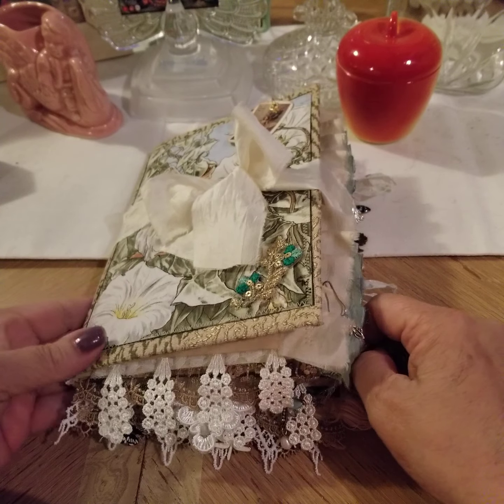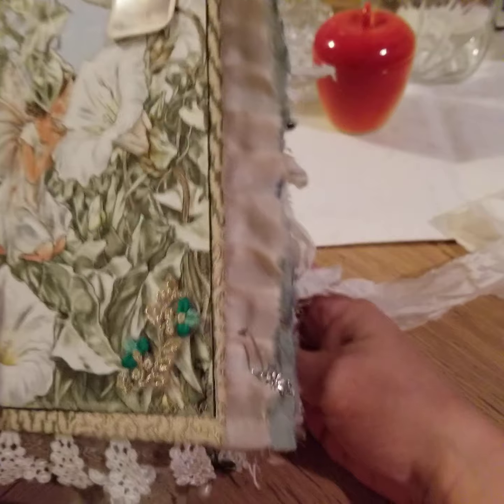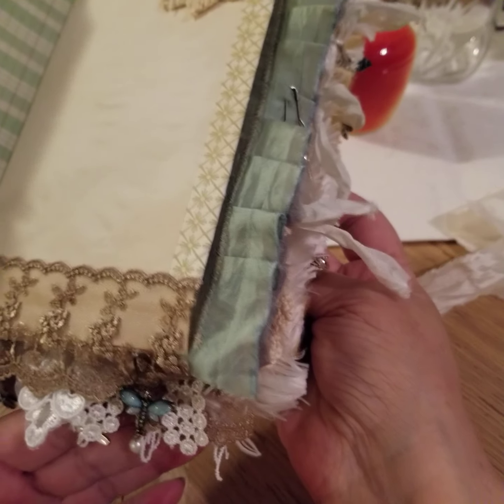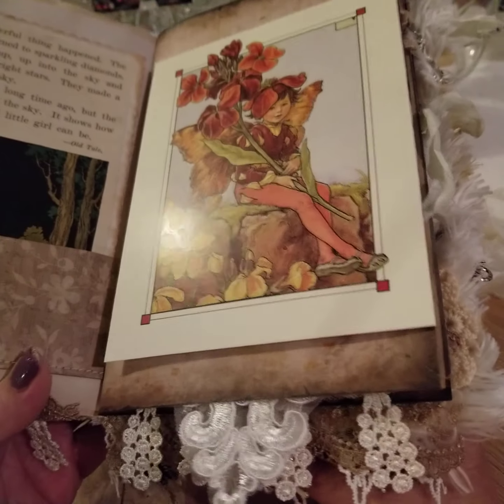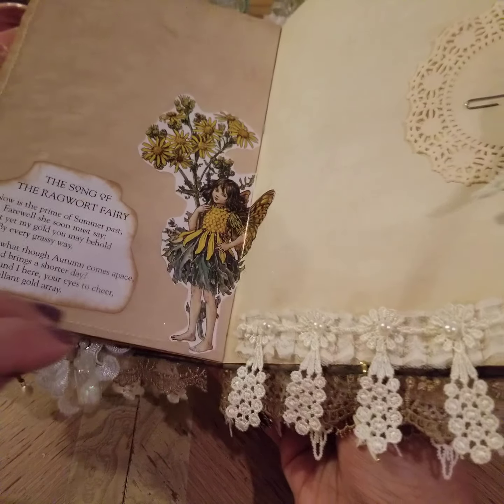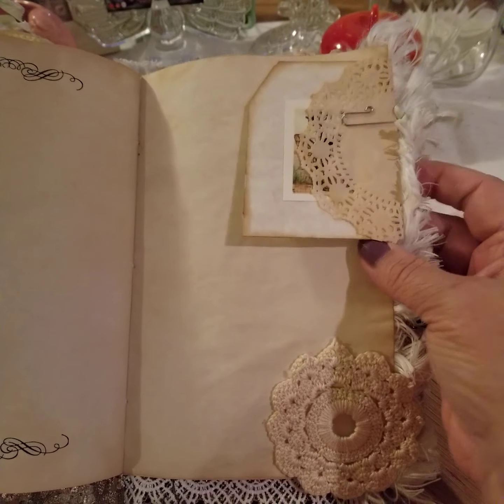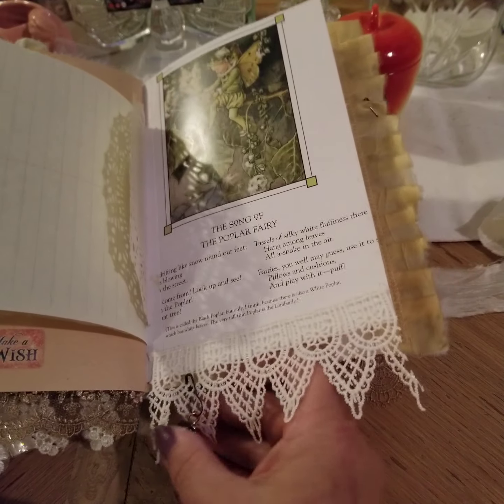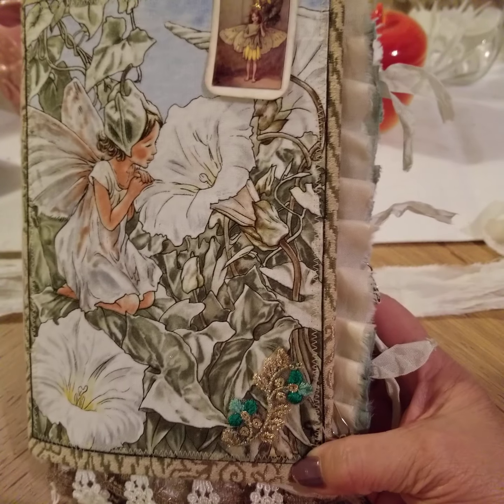Working in my MrsCogs fairy Journal